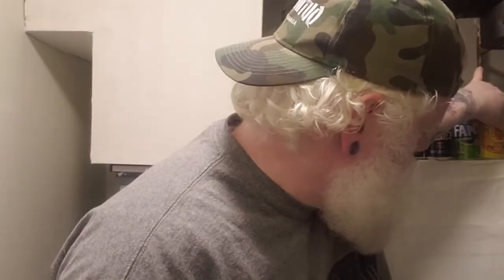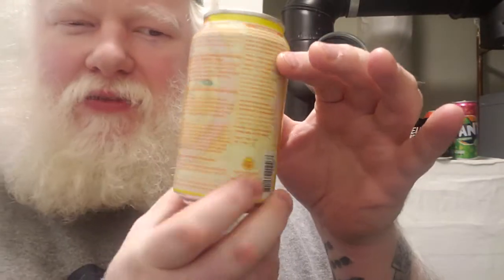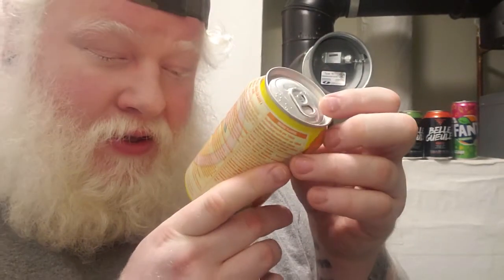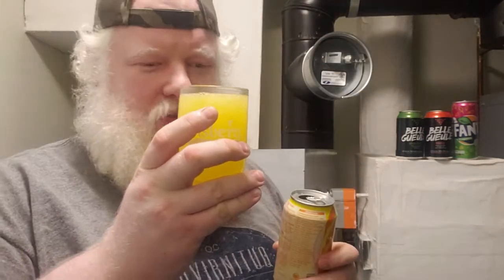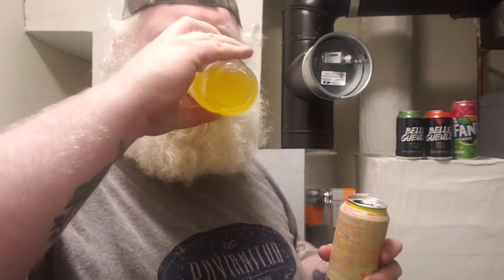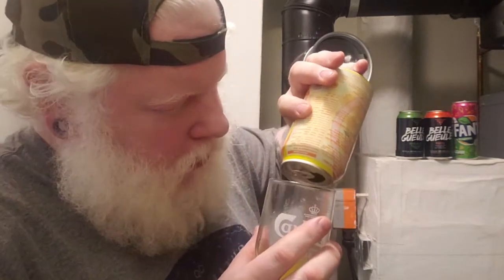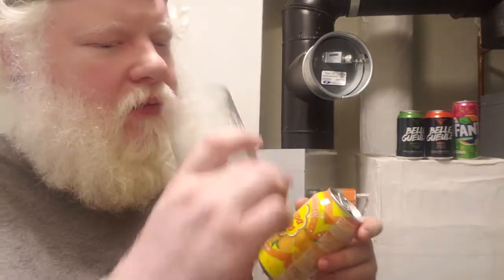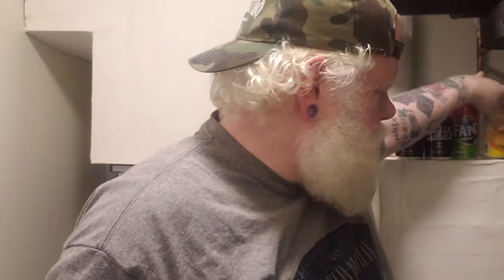Chupa Chups : Albino Rhino Non Alcoholic Review